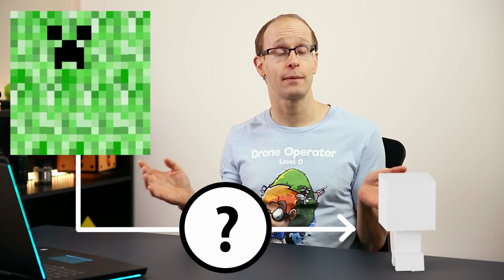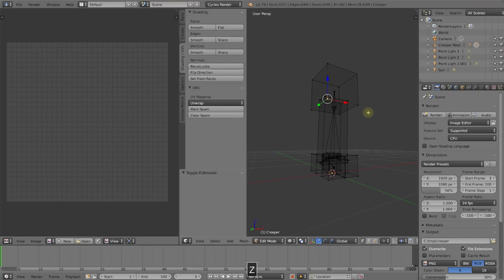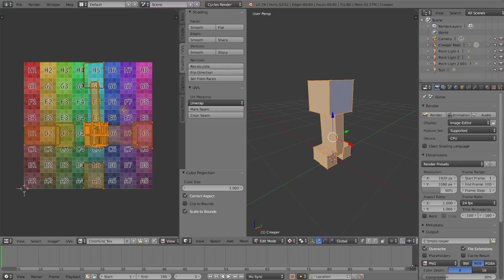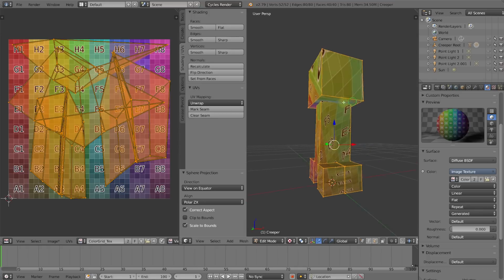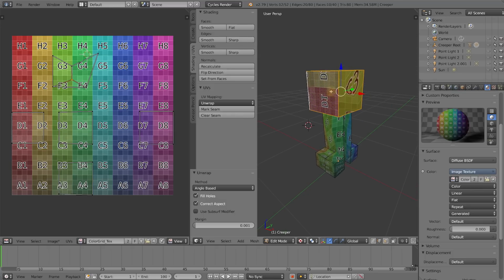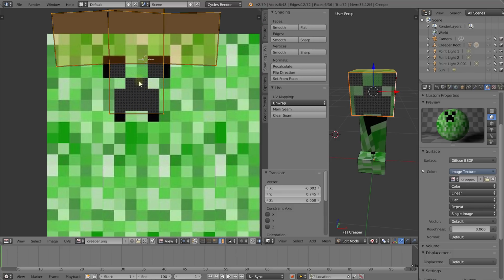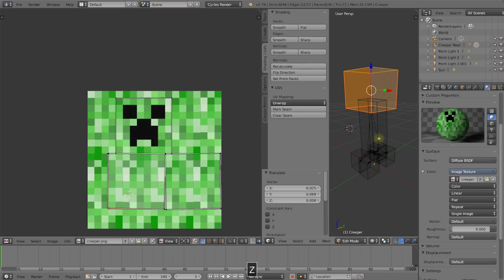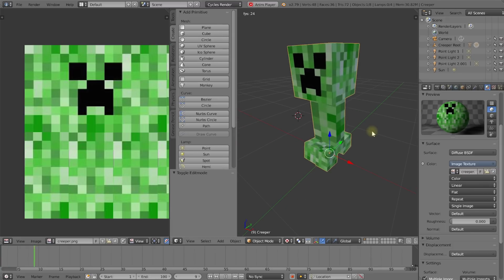TEXTURE MAPPING For Absolute Beginners - Blender Tutorial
Learn how to SPICE UP your 3D models in BLENDER by applying IMAGE TEXTURES to them!

Want to follow along?

In this Blender tutorial I will show you how to define UV layouts for your 3D models so that you can apply image textures to them.

We will quickly cover the basics of how Blender maps your textures to your 3D models and then talk about UV projection and UV unwrapping.

Then, we will unwrap a 3D Minecraft and apply a proper texture to it to make it look awesome!